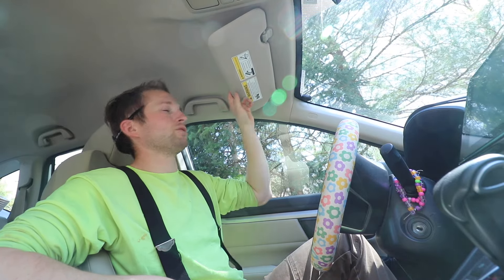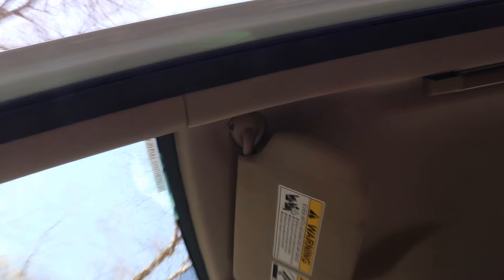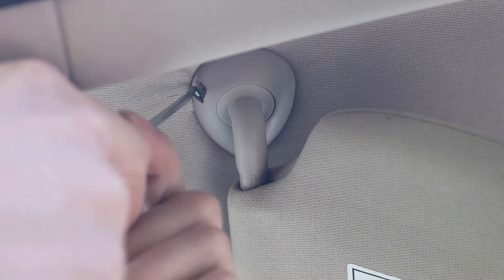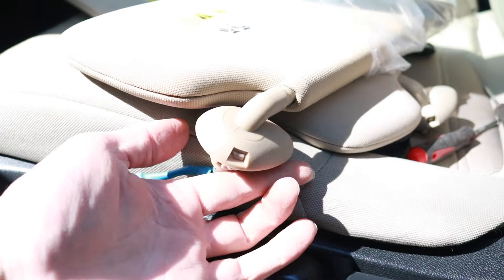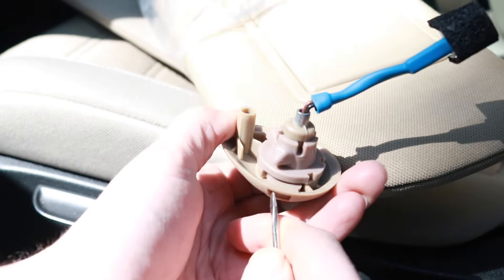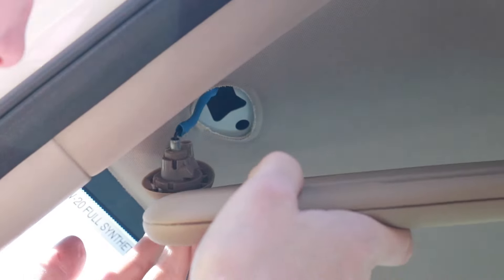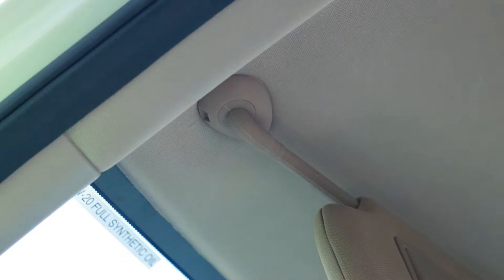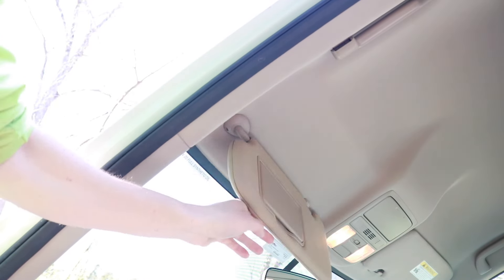2017-21 Honda CRV Visor Removal & Replacement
How to remove and replace the sun visor on a 2017-21 Honda CRV.

-Visor I Used:

-Pick Set:

-Small Flat Head Screwdriver: